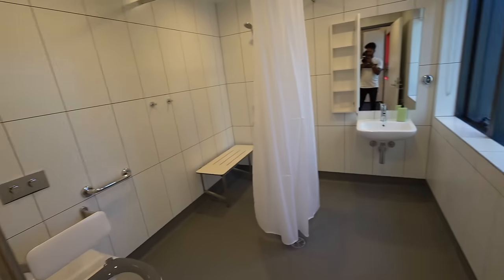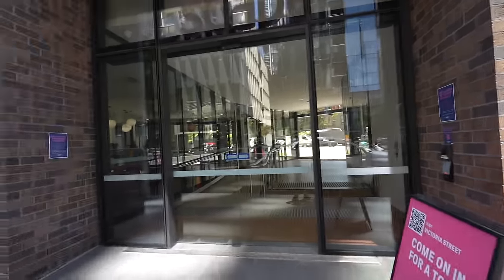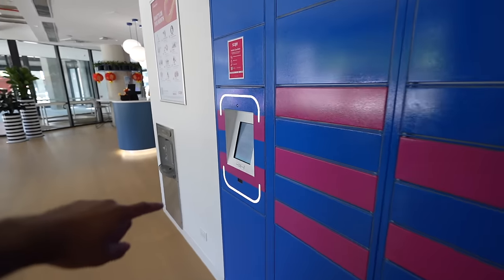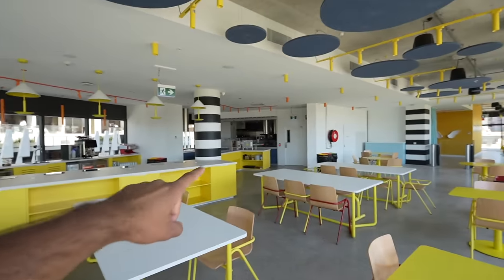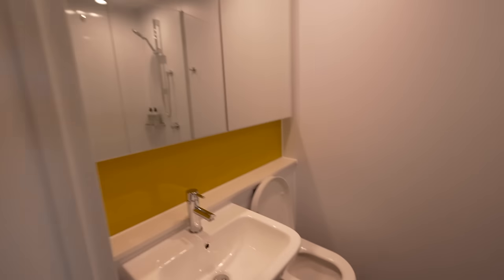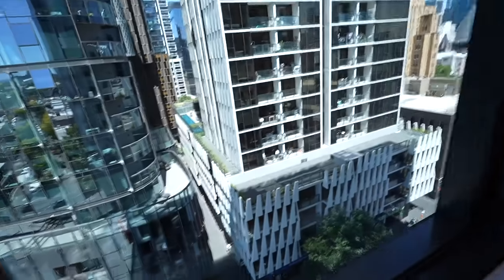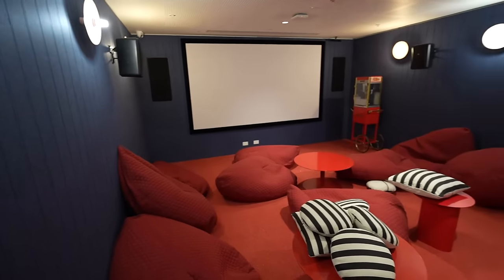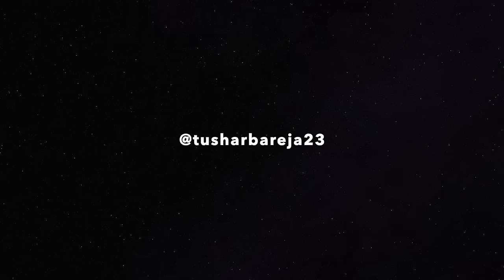NEW UNIVERSITY ACCOMMODATION FOR STUDENTS IN AUSTRALIA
Join me as I take you on a virtual tour of the brand-new Scape Victoria Street in the heart of Melbourne! 🏙️ Designed specifically for students, this modern accommodation offers more than just a place to stay – it's a vibrant community where convenience meets comfort.

In this video, I'll show you around the stylish living spaces, state-of-the-art amenities, and unique features that make Scape Victoria Street the ultimate student living experience. From cozy study nooks to spacious communal areas, every detail is crafted to enhance your academic journey and social life.

But that's not all – one of the standout perks of living at Scape Victoria Street is the inclusive food offerings. With meals conveniently included in your rent, you'll have more time to focus on your studies and enjoy the bustling city of Melbourne.

Whether you're a local student or coming from afar, Scape Victoria Street sets the standard for contemporary student living. So come along and discover your new home away from home in the heart of Melbourne!

Vlogging is just for fun, not to hurt anyone.